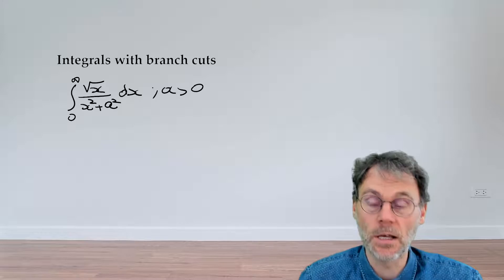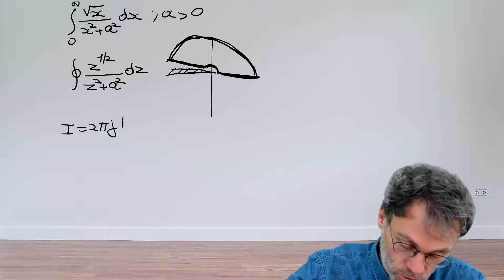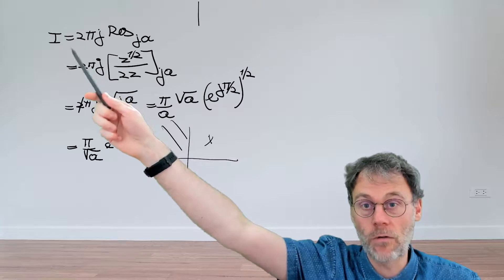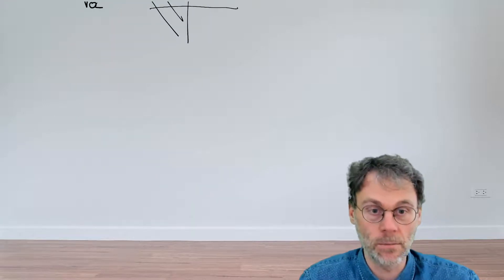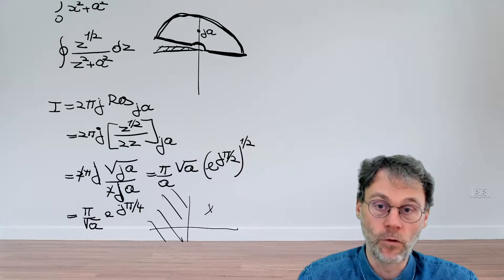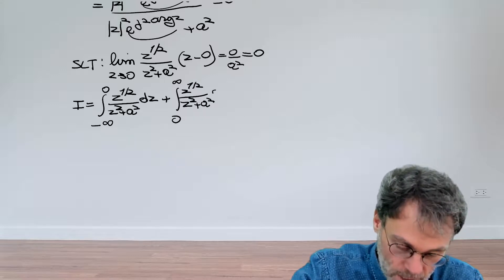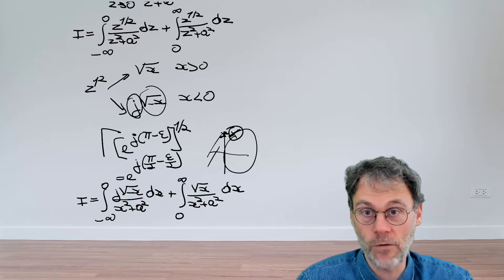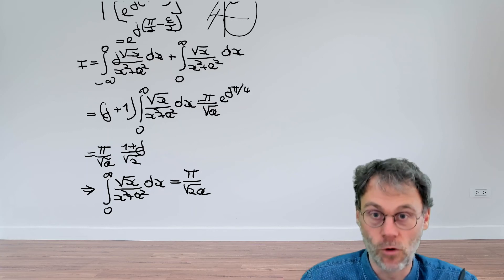Using complex contour analysis to solve integrals with square roots